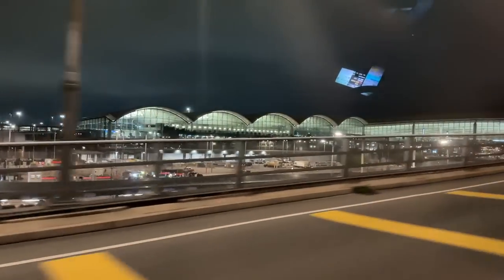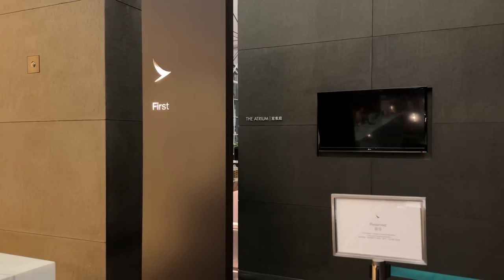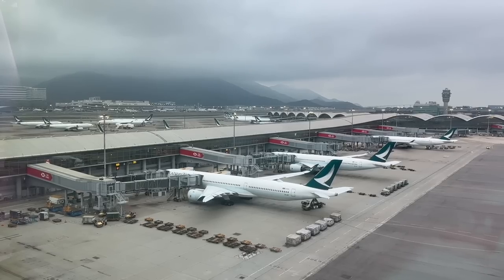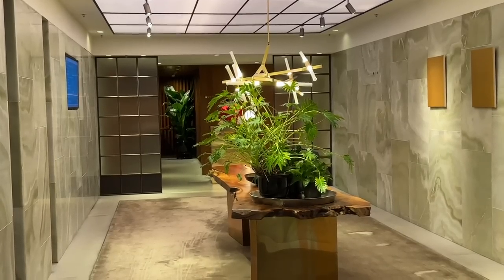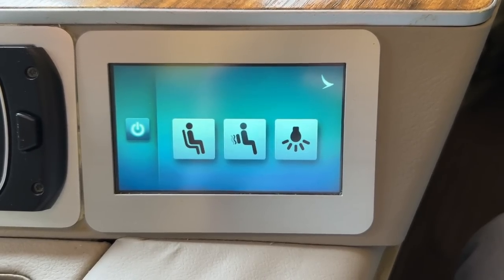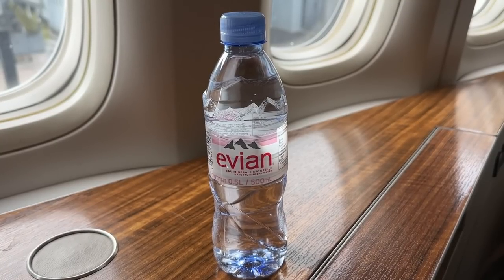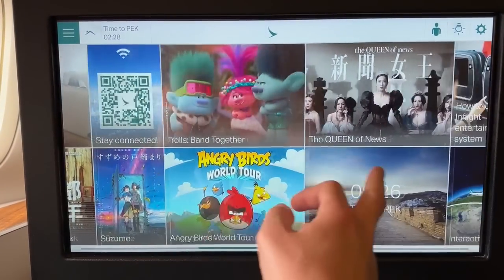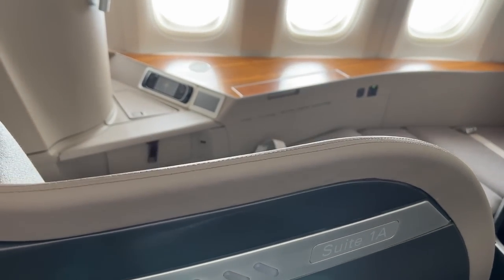Cathay Pacific's STUNNING FIRST CLASS!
It's risk-free with Nord's 30-day money-back guarantee!

Cathay Pacific has one of the longest standing first class products across Asia. Today I wanted to try it out and discuss the plans for their new product arriving soon!

Airline: Cathay Pacific
Aircraft: B777-367(ER)
Registration: B-KPX
Flight Number: CX386
Flight Time: 2h 30m
Flight Date: Mar 27, 2024
Cost: $1,200

0:00 Check In
1:18 The Wing Lounge
4:34 HKG Terminal
5:46 The Pier Lounge
10:05 Boarding
11:04 The Seat
13:21 Amenities
14:13 COST
16:08 HKG Departure
17:52 Entertainment
18:49 Meal Time!
20:06 The Bed
20:37 NEW FIRST CLASS!
22:46 PEK Arrival
23:28 Final Thoughts